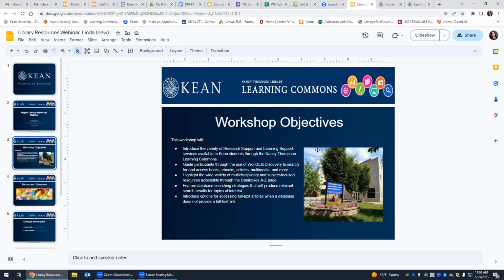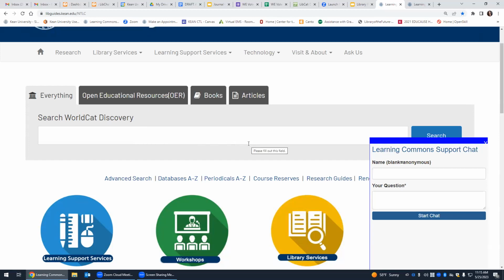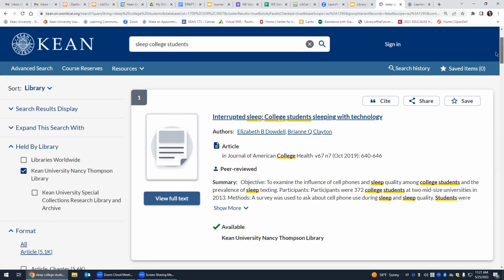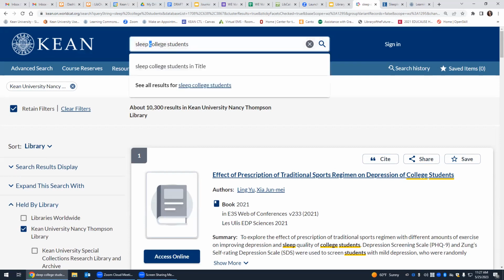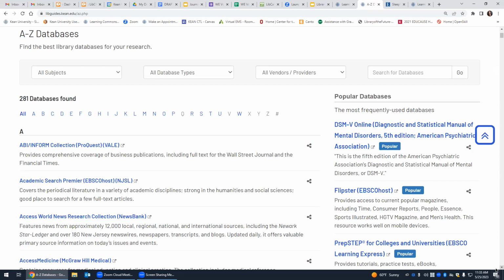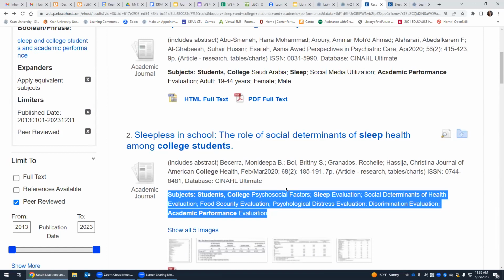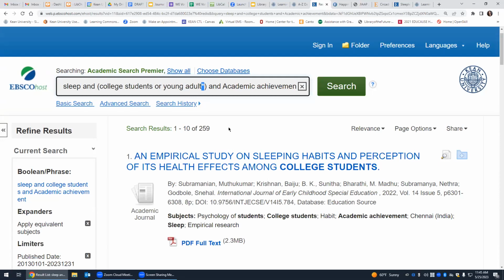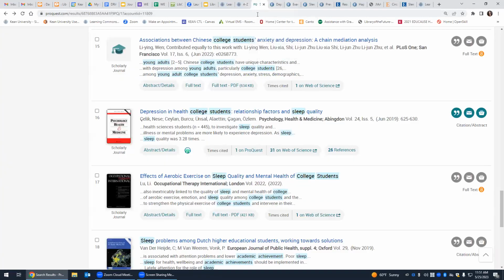Digital Library Resources Webinar by Linda Cifelli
Linda Cifelli takes you on a brief tour of the library resources available at Kean University's Nancy Thompson Learning Commons.